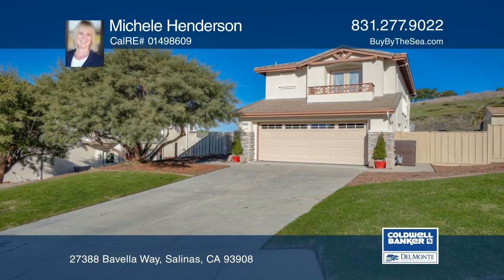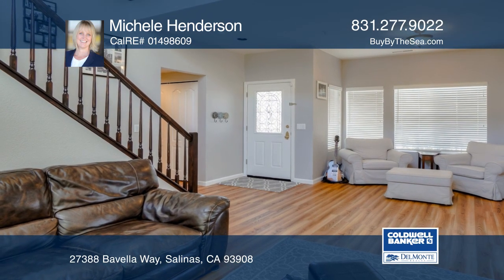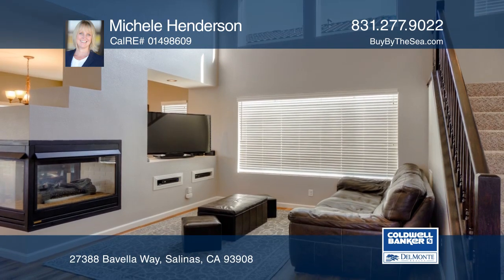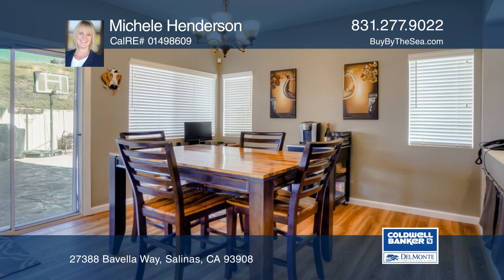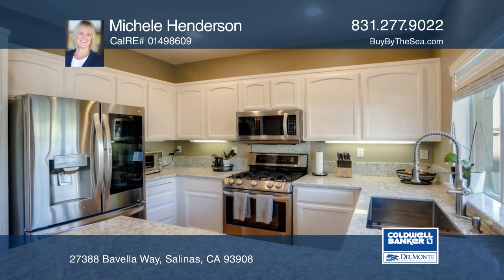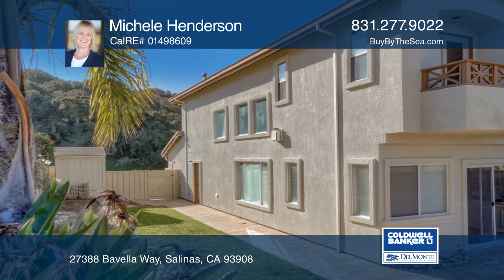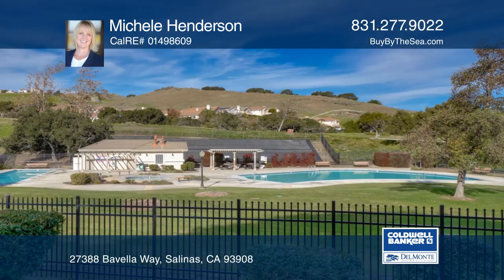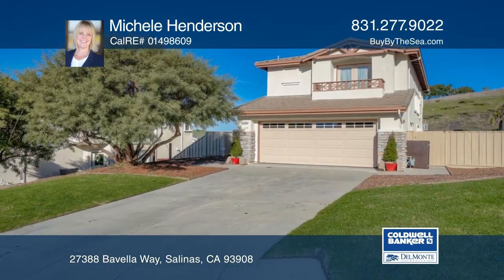27388 Bavella Way Salinas, CA | ColdwellBankerHomes.com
27388 Bavella Way, Salinas, CA

The location of this well maintained Las Palmas ll home is ideally situated at the end of a cul-de-sac surrounded by rolling hills. The kitchen has been recently remodeled with beautiful quartz counter tops and top of the line appliances. Both the exterior and interior are newly painted. The view fr